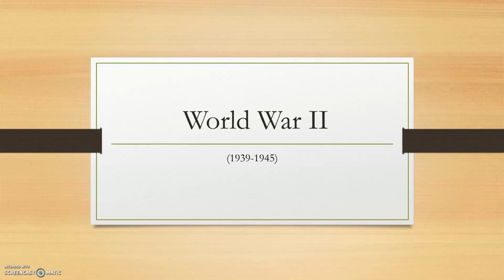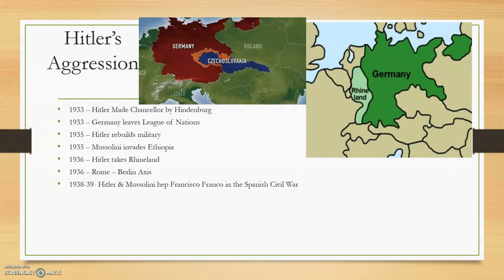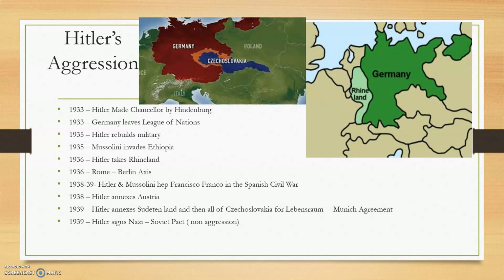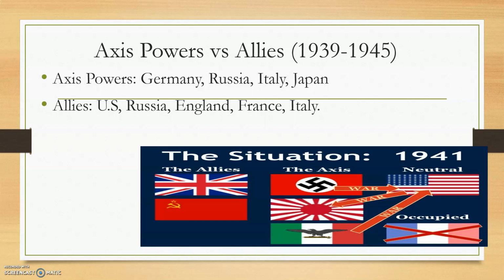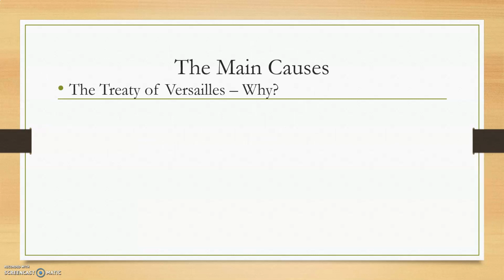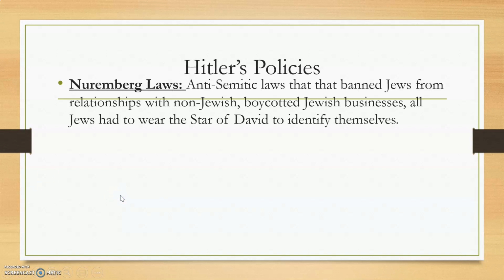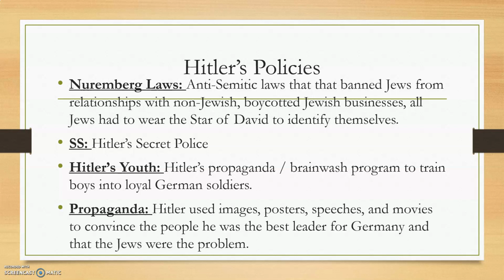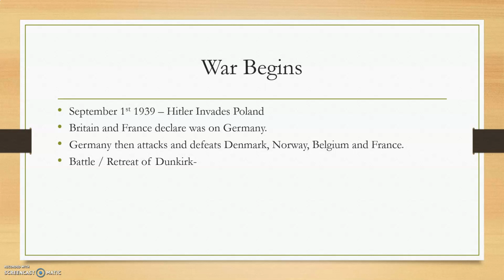3 - Causes of World War II